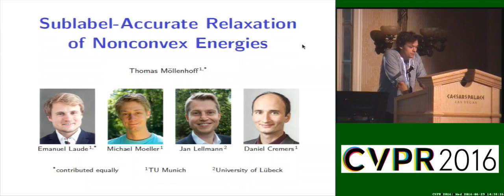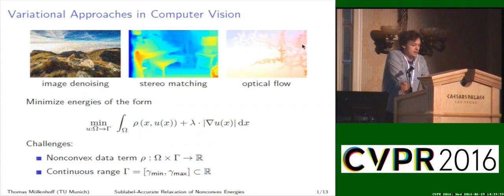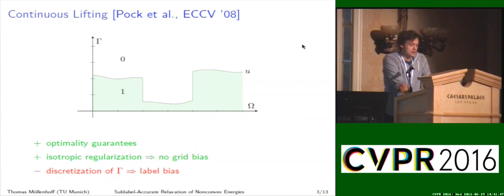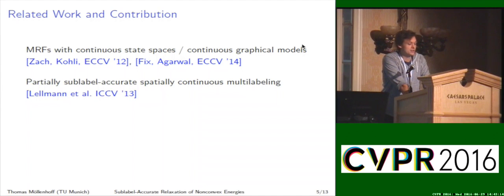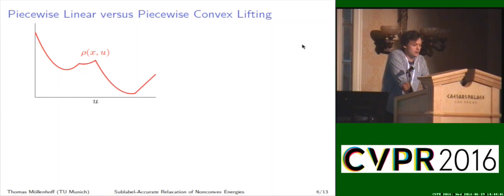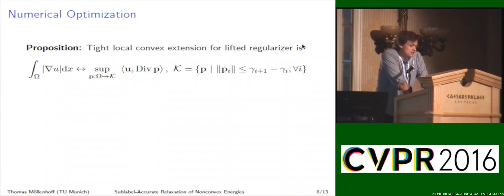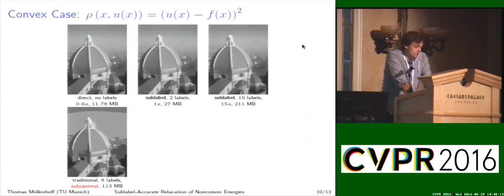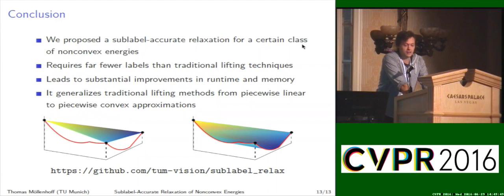Sublabel-Accurate Relaxation of Nonconvex Energies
This video is about Sublabel-Accurate Relaxation of Nonconvex Energies